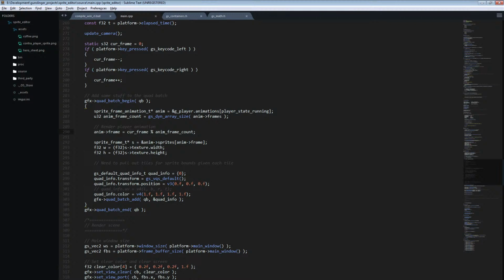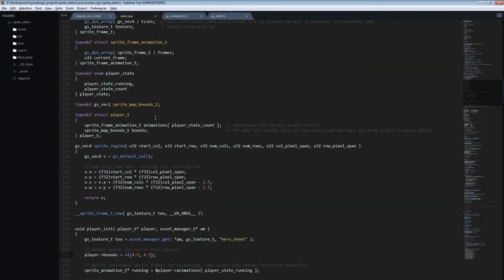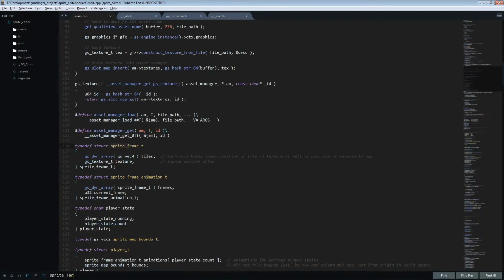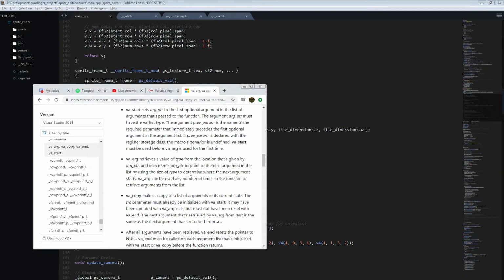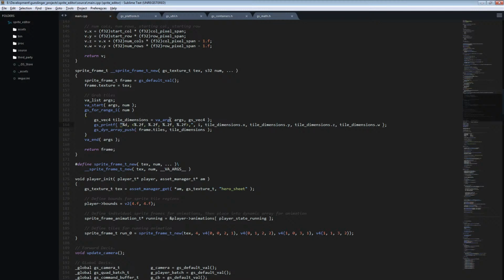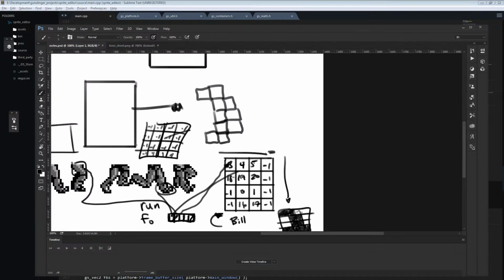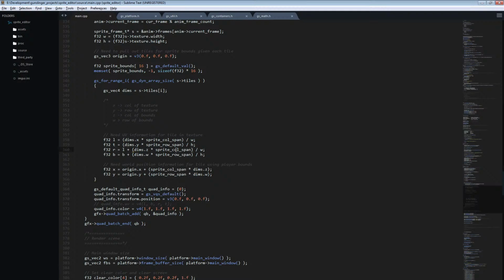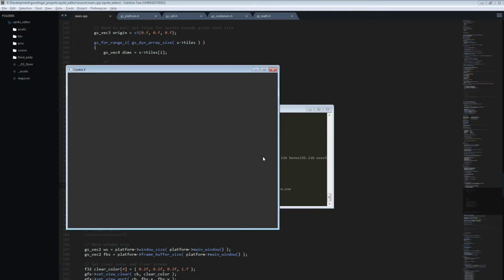Coffee Stream (Re-Making Contra 3 in C/OpenGL) #4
I drink coffee live and work on re-creating the 1st level from Contra 3: Alien Wars.